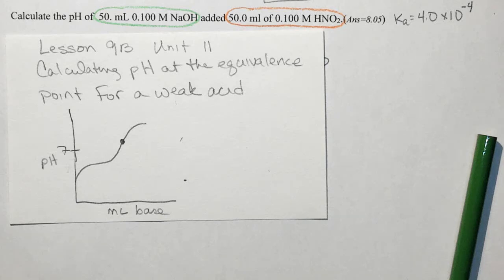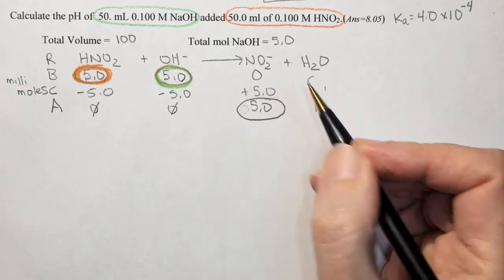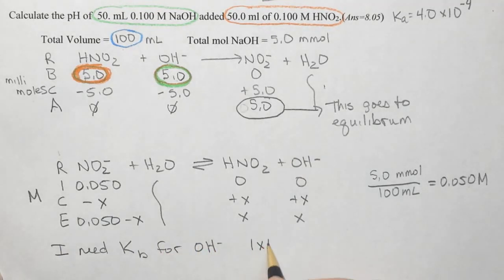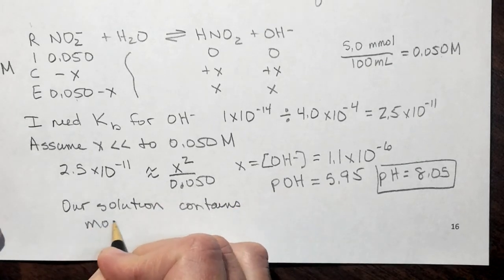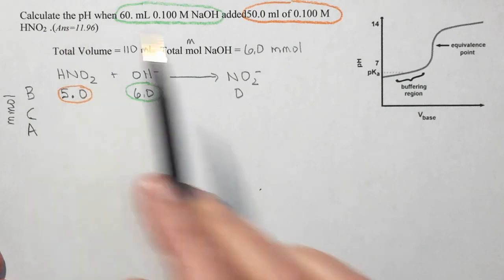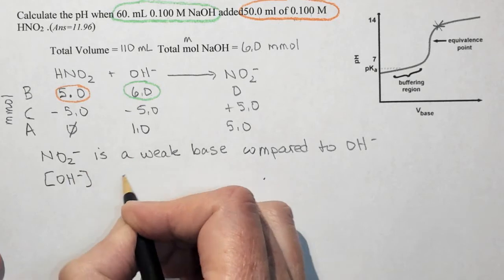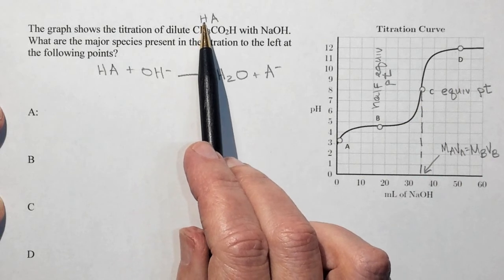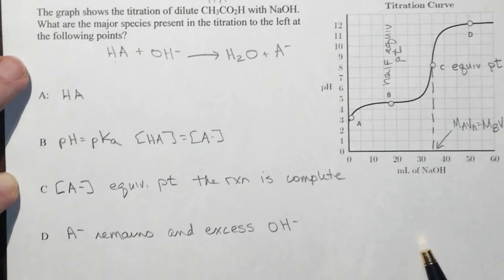Unit 11 Lesson 9b weak acid titr 2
Shows how to calculate pH values for titrating a weak acid with a strong base at the equivalence point and beyond the equivalence point. The video ends with identifying which species are present at various points along the titration curve (HA, A- or OH-)